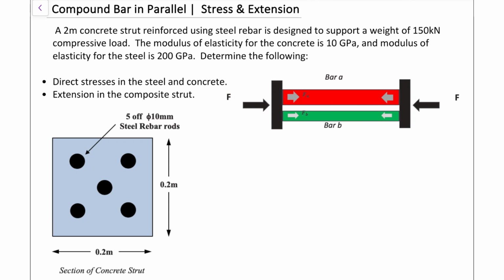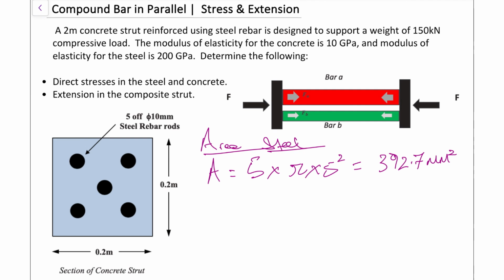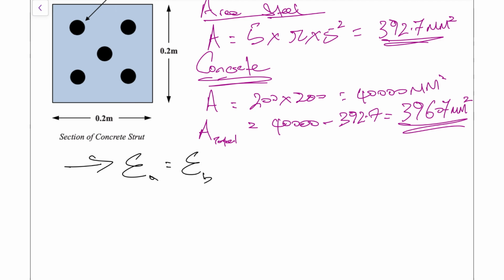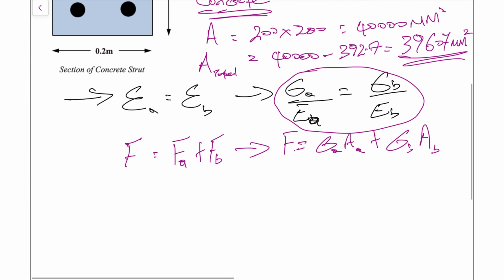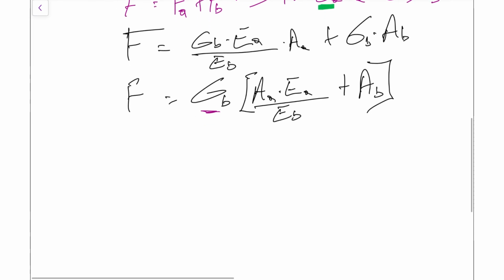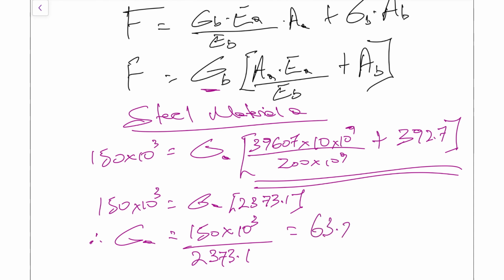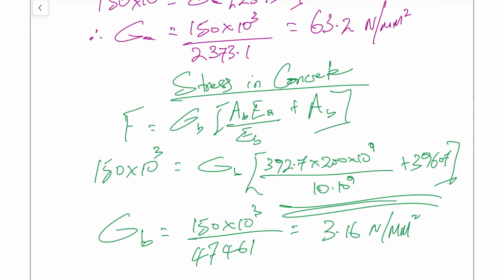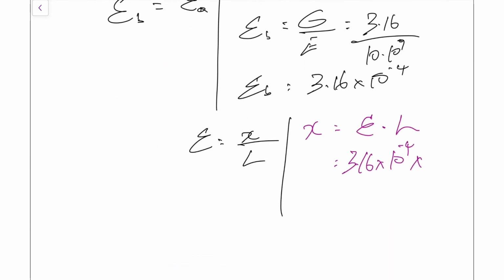Parallel Composite Bar – Solved Stress & Extension Example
📘 Statics Step by Step: every topic worked out step by step, with practice questions, full solutions and practice exams

Learn how to solve stress and extension in a composite bar connected in parallel — step-by-step. In this tutorial, we calculate how axial loads are distributed between different materials and how to apply compatibility of deformation to find the resulting extension.

You’ll learn:

How parallel composite bars share axial load

How to apply Hooke’s Law to each material

How to calculate stress and total extension

This method is essential in structural and mechanical engineering for analyzing bars made of multiple materials working together.

📘 Related lesson: [Composite Bars in Series – Solved Example]
📚 Playlist: [Strength of Materials – Solved Examples]